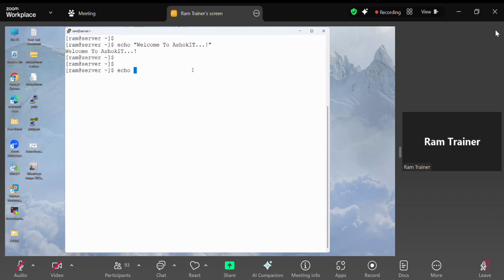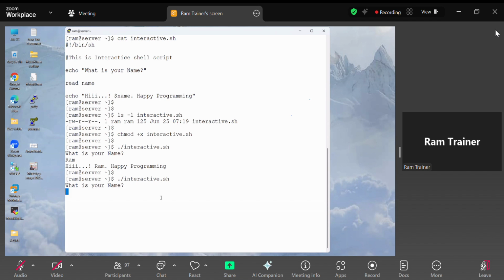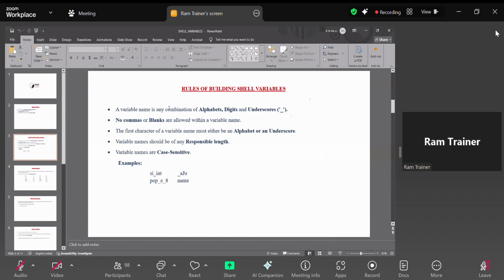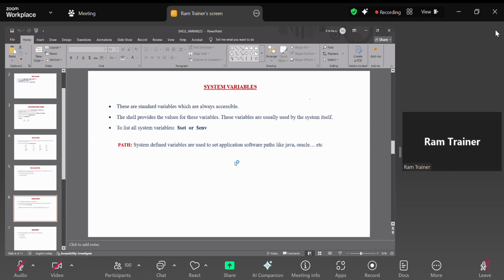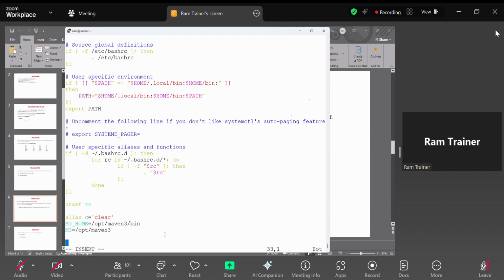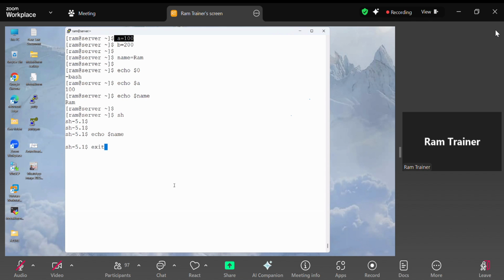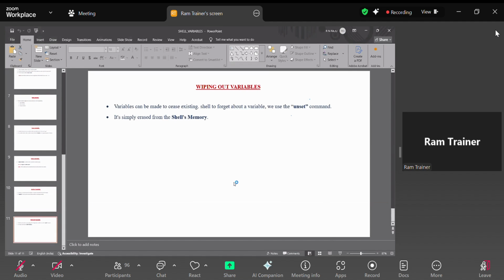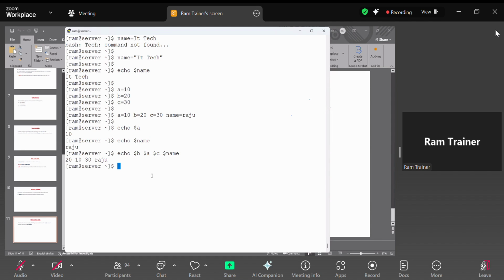Linus Session 15